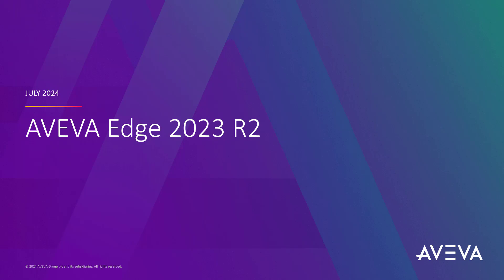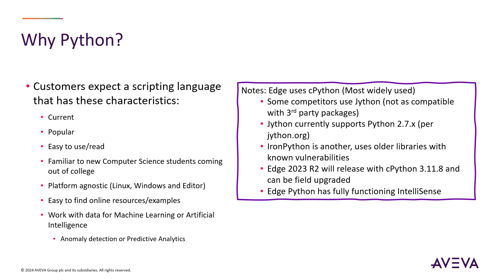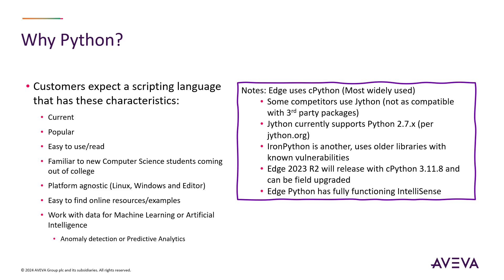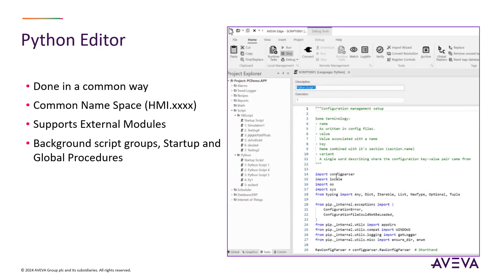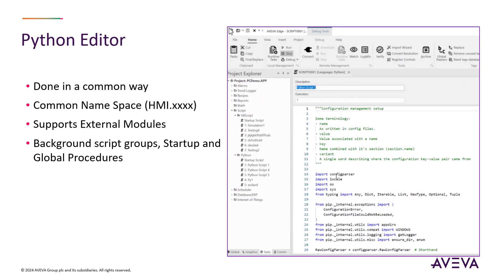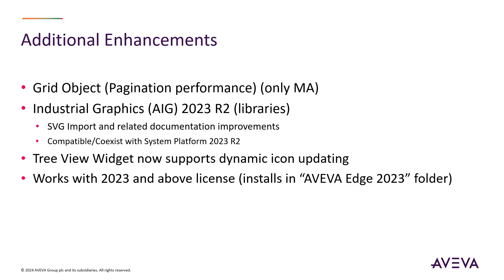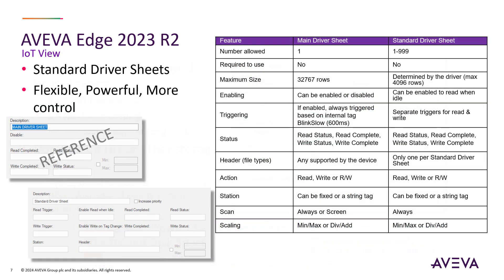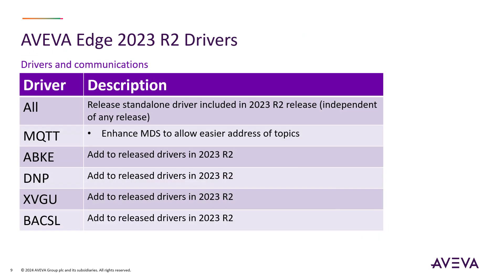AVEVA Edge: What's new in 2023 R2, Now with Python Scripting ⭐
Take advantage of the improvements to AVEVA Edge 2023 R2.

Overview of what is new in AVEVA Edge 2023 R2 a full featured HMI and IIoT solution.

Improve plant and process efficiency. Optimize development of HMI and SCADA applications.

Python Scripting:
Why Python Scripting?
• Customers expect a scripting language that has these characteristics:
• Current
• Popular
• Easy to use/read
• Familiar to new Computer Science students coming out of college
• Platform agnostic (Linux, Windows and Editor)
• Easy to find online resources/examples
• Work with data for Machine Learning or Artificial Intelligence
• Anomaly detection or Predictive Analytics

- Edge uses cPython, field upgradeable
- With fully functioning IntelliSense
- Supports External Modules
- Cybersecurity and customer requested enhancements

Industrial Graphics (AIG) 2023 R2 (libraries)
• SVG Import and related documentation improvements
• Compatible/Coexist with System Platform 2023 R2

Grid object Mobile Access (thin client) performance improvements.
Tree View custom widget support dynamic icon updating

IoTView (Linux runtime) added support for:
• Standard Driver Sheets (Flexible, Powerful, More Control)
• Tag integration for drivers supported by IoTView and Tag Integration

o Browse PLC tags directly or using PLC export without having to manually type tagnames
• Tag integration for OPC UA
• History Life Time in Days, Trend Log file and SQL “housekeeping”, don’t fill up your hard drive or storage

Updated Drivers Enhancements to MQTT with SparkPlugB

Video by: Scott Kortier, Product Manager, AVEVA